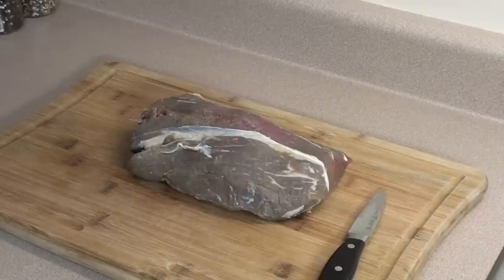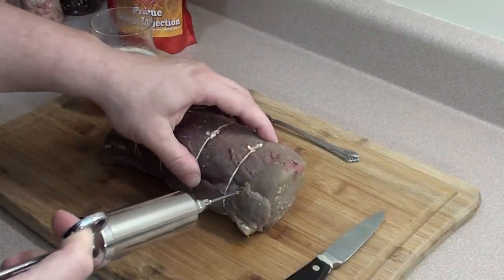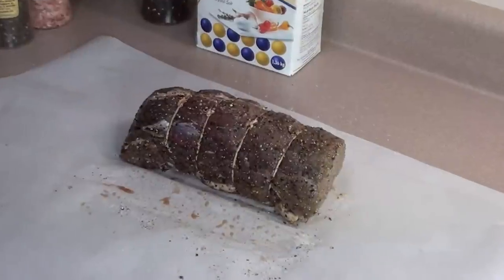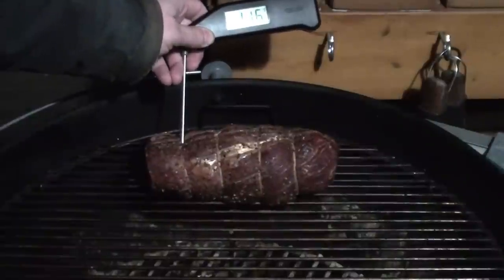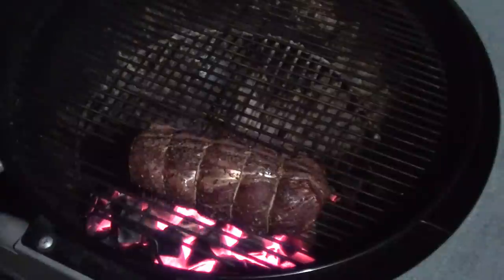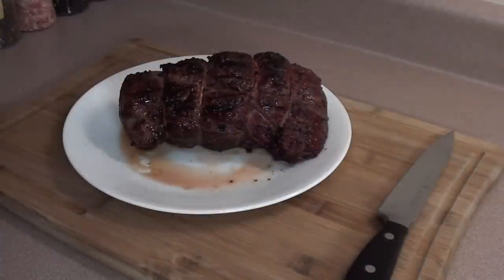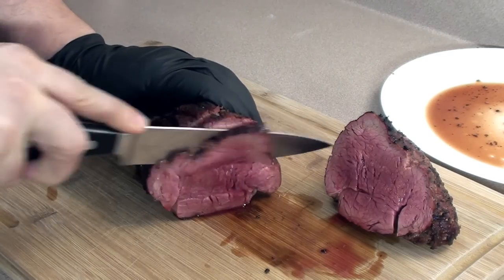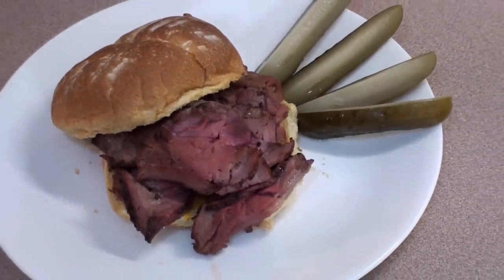BBQ BEEF TENDERLOIN RECIPE - WEBER KETTLE BARBECUE - BBQFOOD4U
A quick and easy video showing everyone how to cook up a delicious beef tenderloin roast on a Weber kettle BBQ.

Find Us Everywhere    @BBQFOOD4U           Thanks.